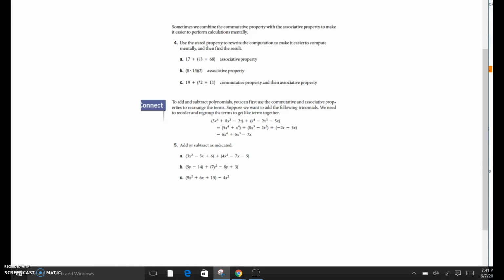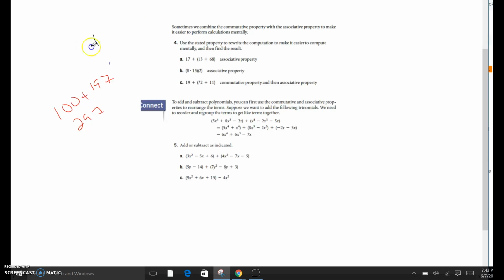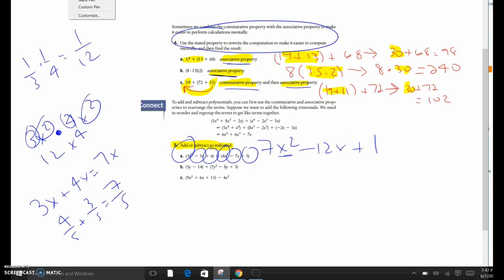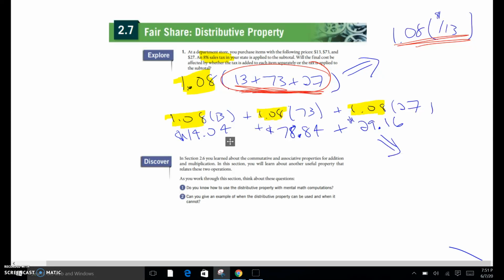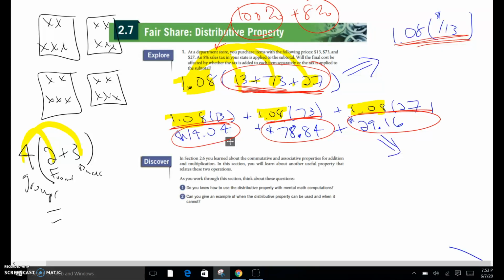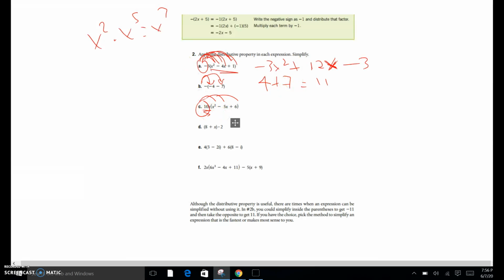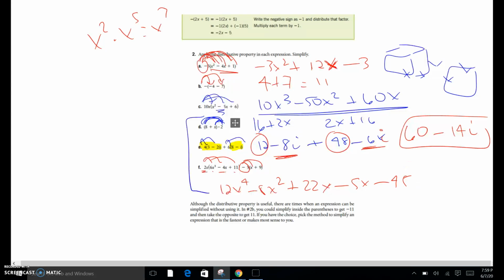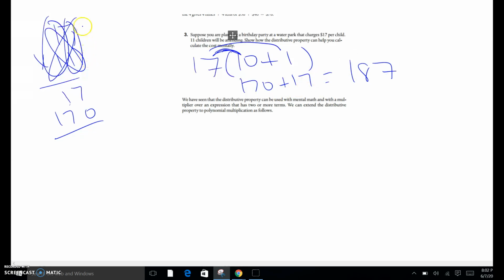1.6 and 1.7 Associative and Distributive Properties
Associative and Distributive Properites, Mat LIt,